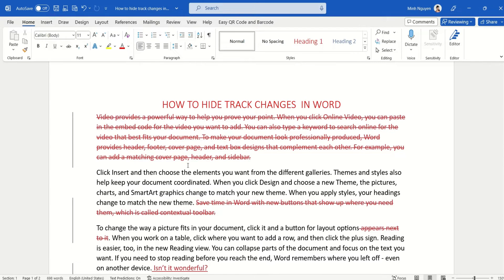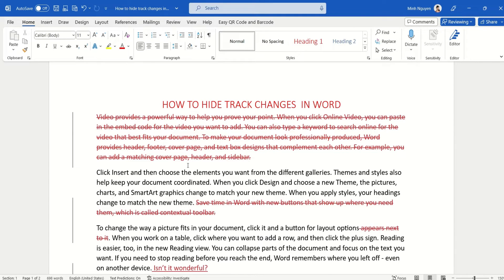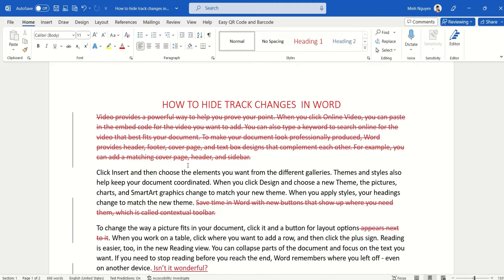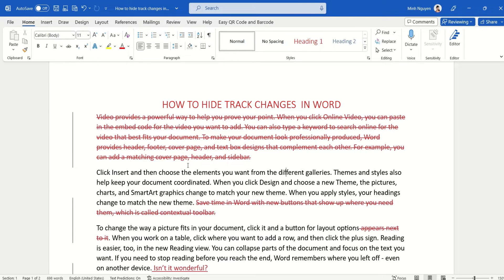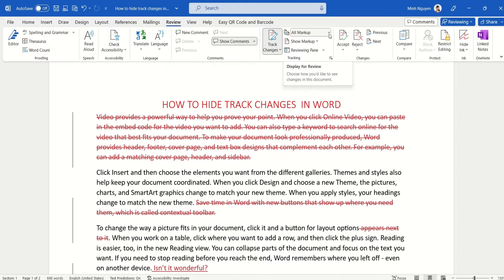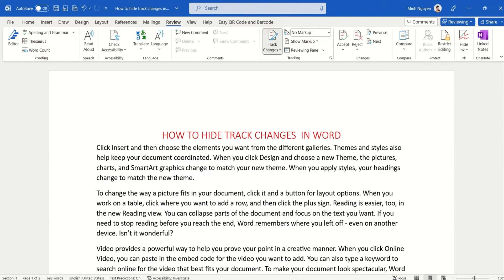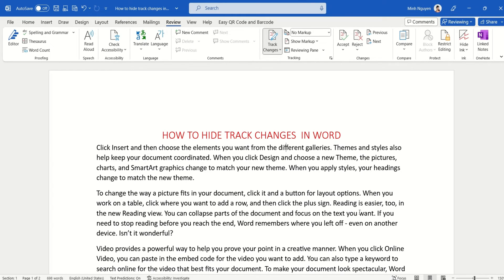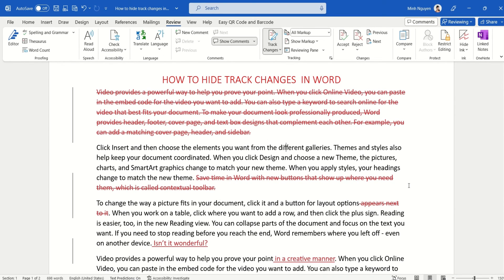How to hide track changes in a Word document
Track changes are very useful in letting you know what have been edited by whom in the document.  But it doesn't look nice visually.  Let's learn how to have the best of both worlds - printing out a perfectly looking document while still keeping track of all track changes.  Let's learn how this can be done in this short, short video.  Let's go!!!